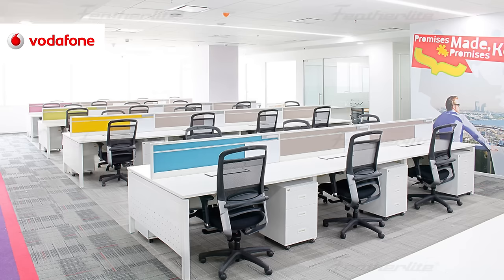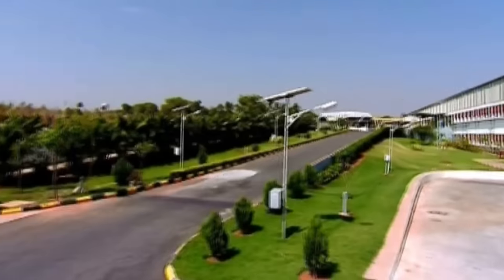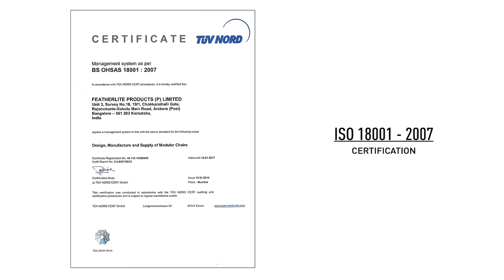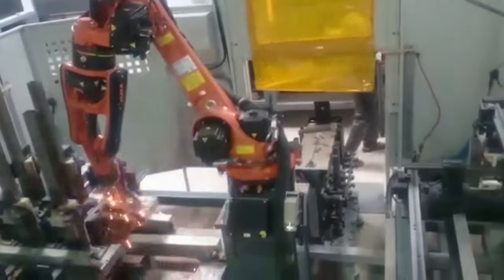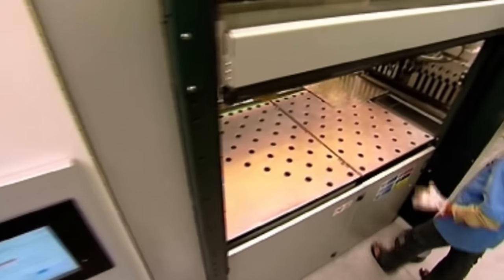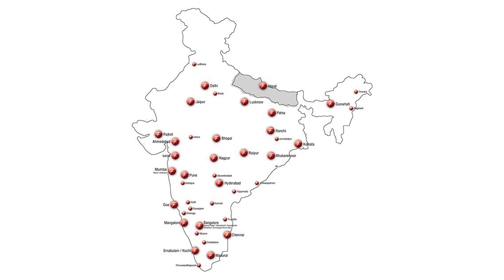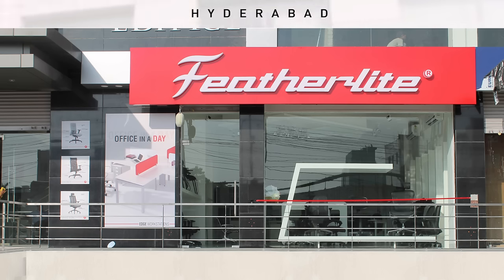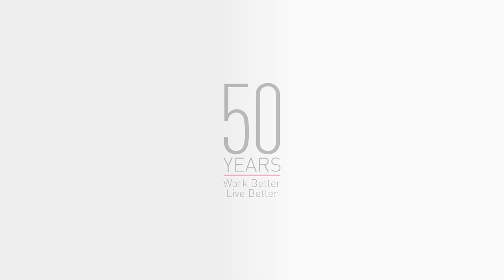Featherlite Furniture Corporate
Incorporated in 1965 Featherlite is one of the leading furniture manufacturing organizations in India today, providing complete office furniture solutions for all segments of market for the past 50 years, through its strong base of direct and franchisee offices present across 54 locations in India.
Featherlite core expertise lies in manufacturing and marketing extremely innovative and cost effective customized office furniture such as modular work stations, chairs, partitions, desks conference tables educational, laboratory, retail furniture and fixtures
Featherlite has demonstrated Execution of mega and multi location projects without compromising on requirements of the customers. The company manufactures more than 30,000 chairs and 8000 workstations in a month.
Operating from factory space spanning more than 3 lakh sq. feet, the company has over 10,000 esteemed customers pan India including giants like Cognizant, Mercedes, Hindustan Unilever, Caterpillar etc.

It’s one of the very first furniture organizations to acquire quality certification such as
ISO 9001: 2008 – Quality Management System
ISO 14001: 2004 – Environment Management System
OHSAS 18001: 2007 - Occupational Health and Safety Standards
BIFMA- Business and institutional Furniture Manufacturers Association - PLATINUM.